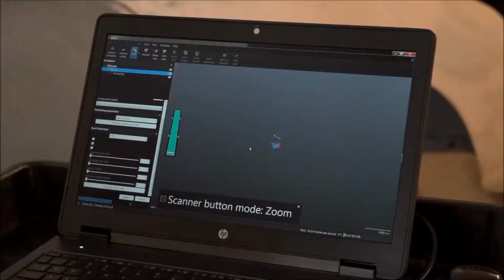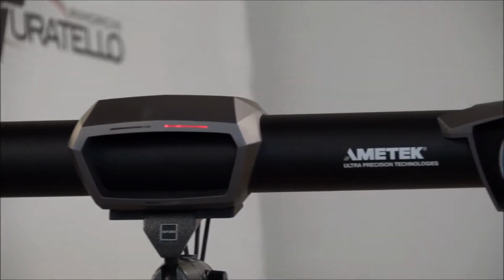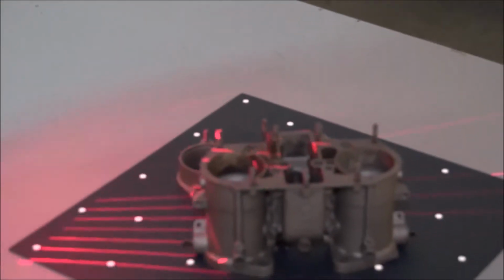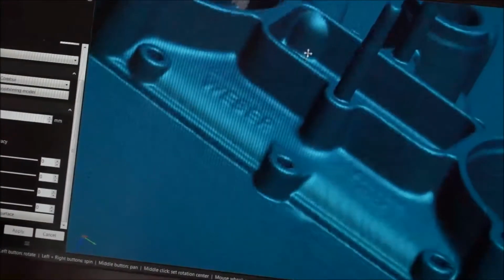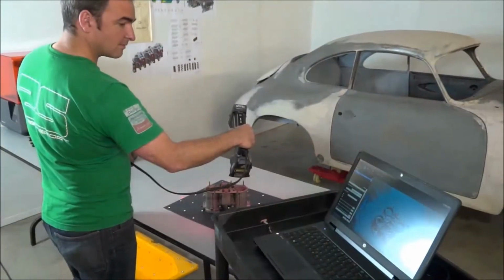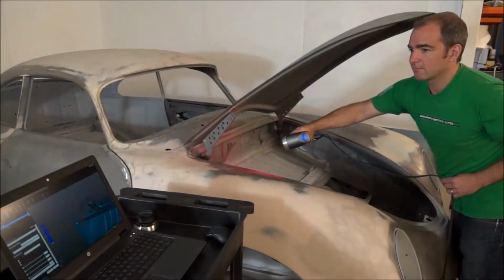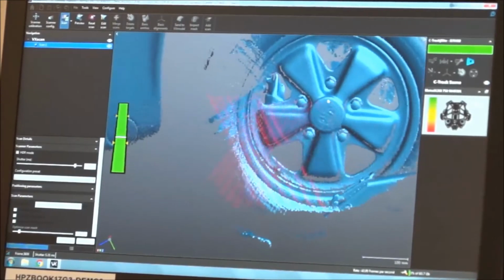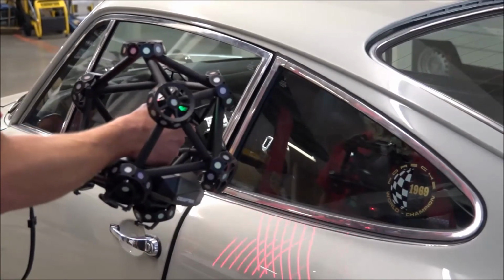Redesign Sports adopt Creaform Scanners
Redesign Sports have adopted Creaform's HandySCAN3D as their scanner of choice in the demanding world of automotive restoration.

Dafyd Richards explains the reasons for choosing this innovative technology business.